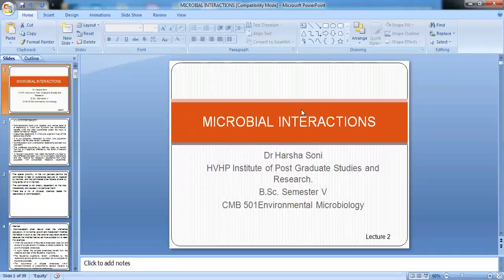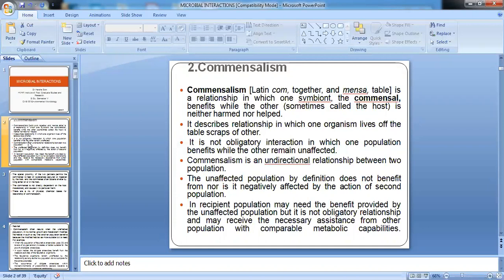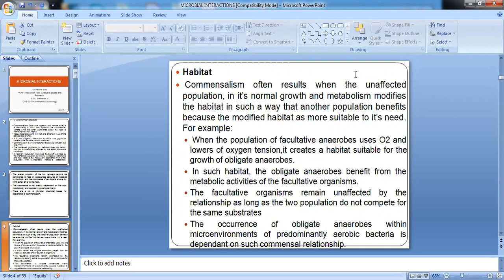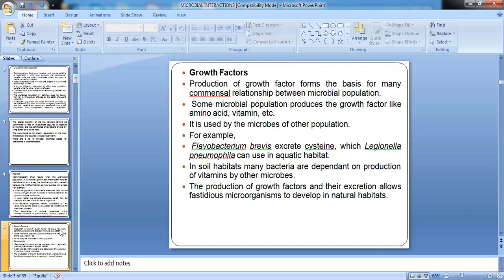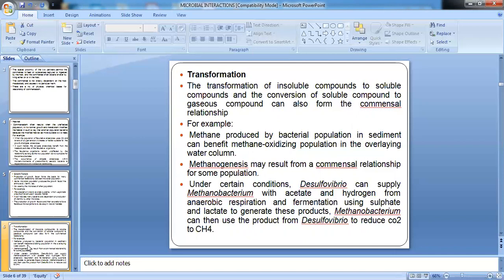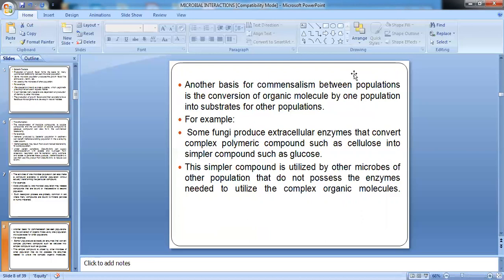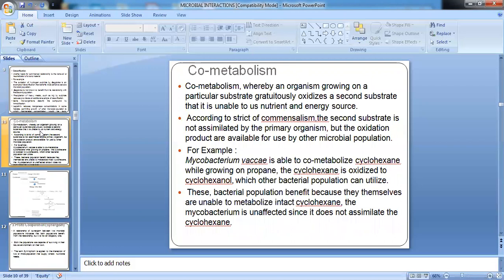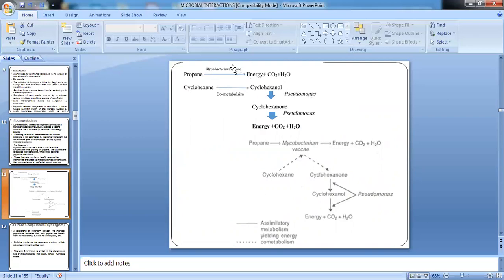Microbial Interactions-II :Kadi Sarva Vishwavidyalaya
Microbial Interactions

  relevance.